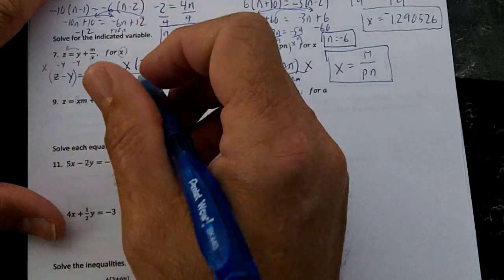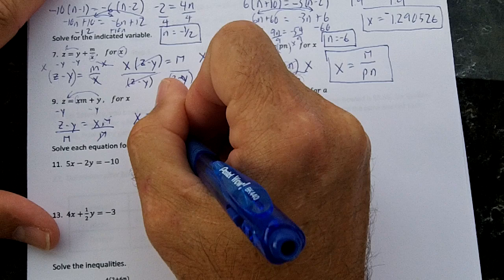PAP ALG TEST 1 3 1ST 6 WK TEST REV 2018 02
2018 PAP Algebra 1st 6 Week Test Review